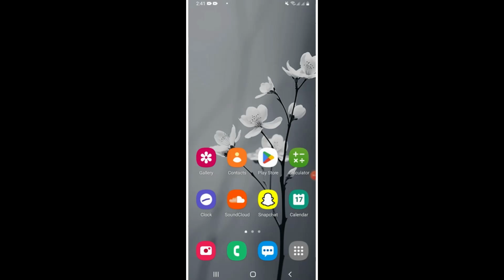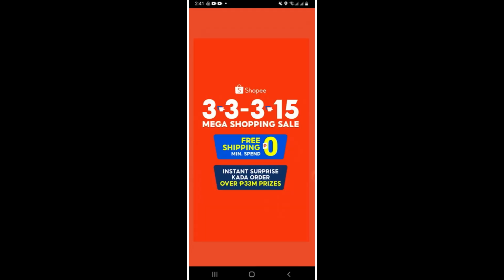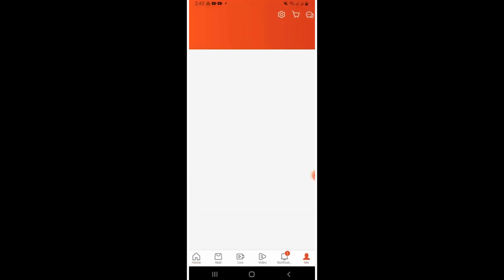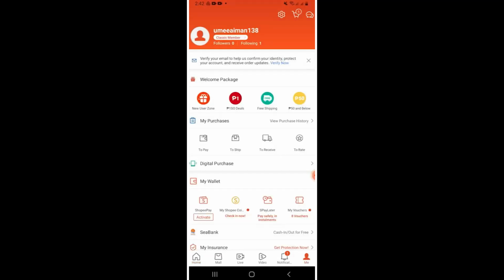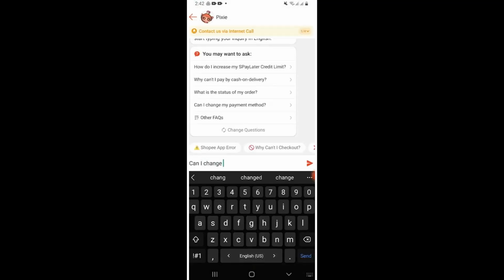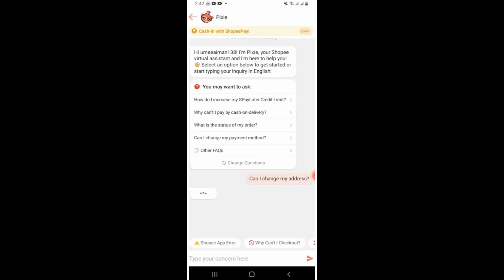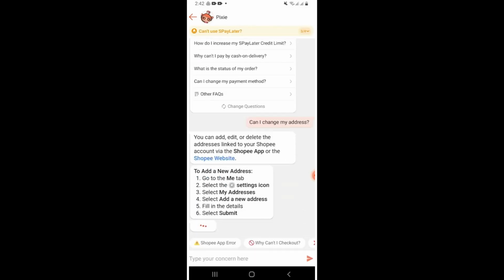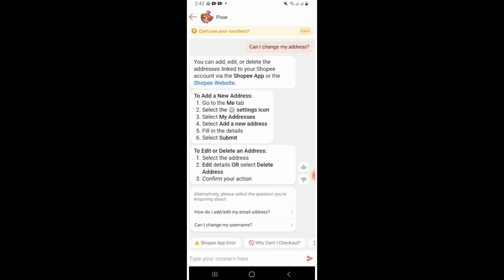How to QUICKLY FIX SHOPEE UNSUPPORTED ADDRESS (FULL GUIDE)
Welcome to our comprehensive guide on how to quickly fix the "Unsupported Address" issue on Shopee. Follow these steps to ensure your address is recognized and you can successfully place your order without any shipping issues.